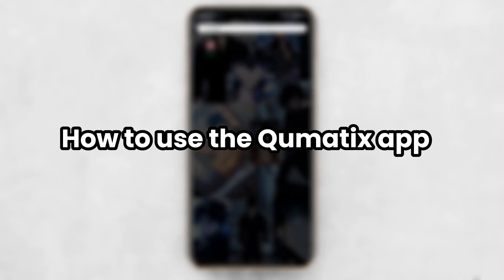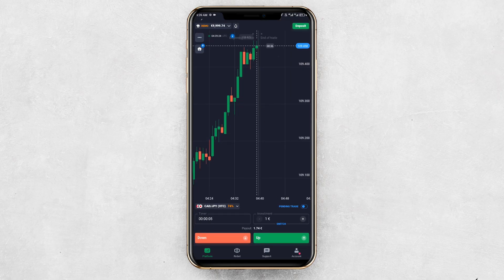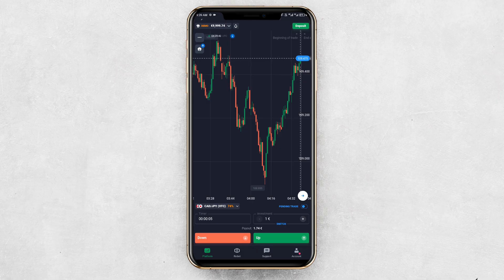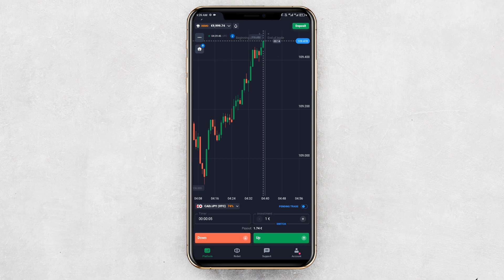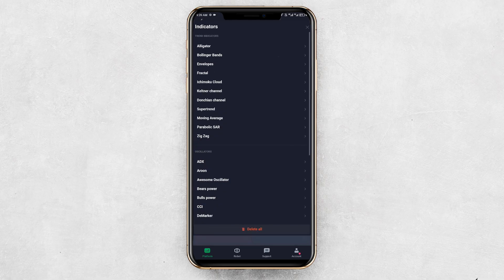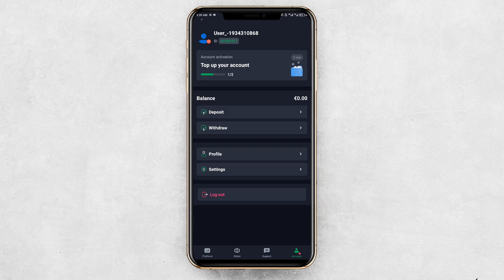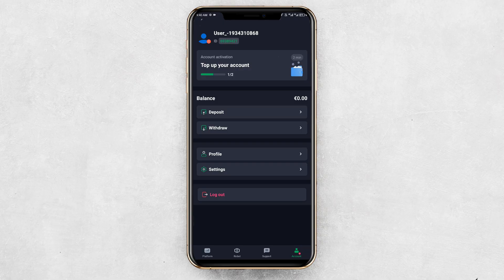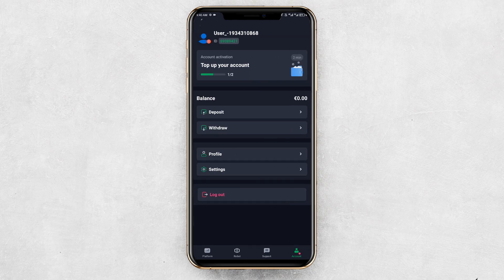How To USE Qumatix App: Qumatix Trading Bot Tutorial 2025!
Discover how to use the Qumatix app and its automated trading bot in 2025. This tutorial explains how to set up your account, connect exchanges, configure trading strategies, and monitor your bot’s performance for optimized crypto trading.